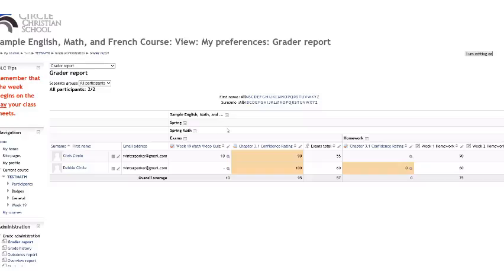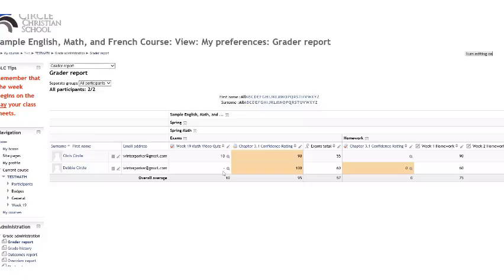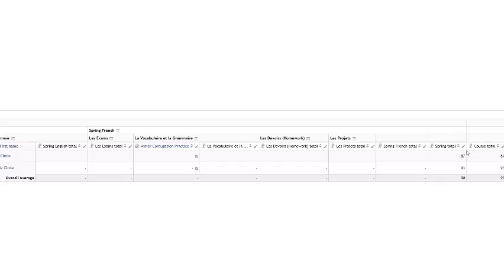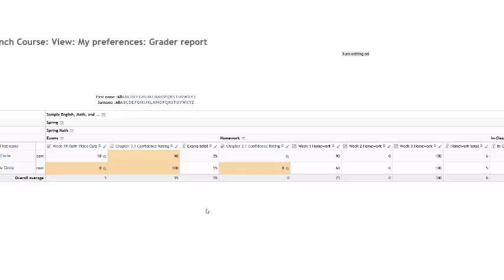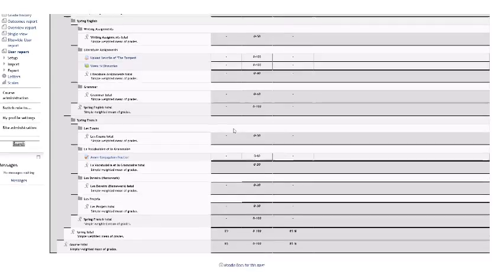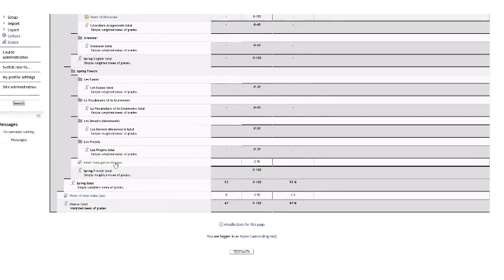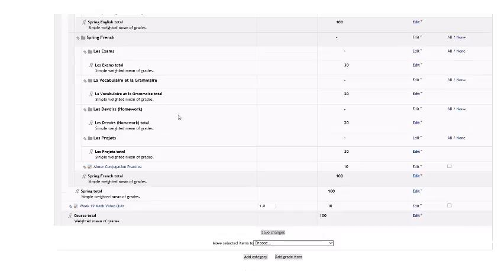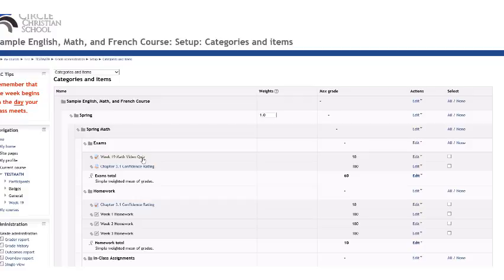Grade Book Weekly and Monthly Checklists